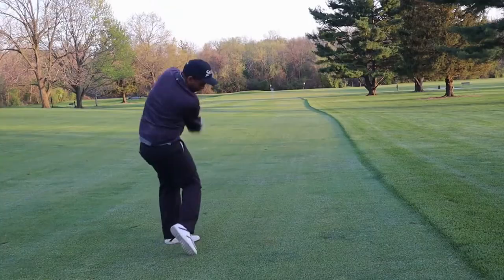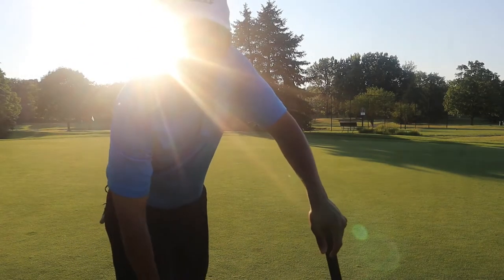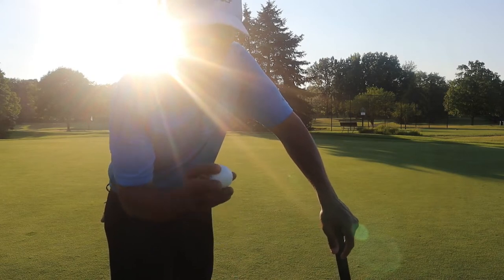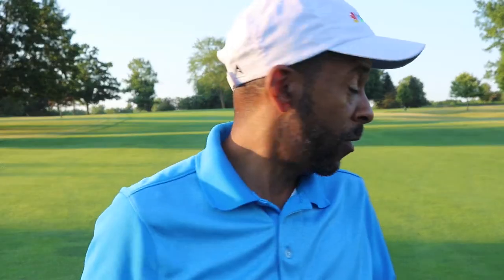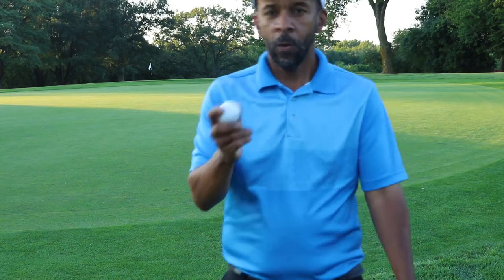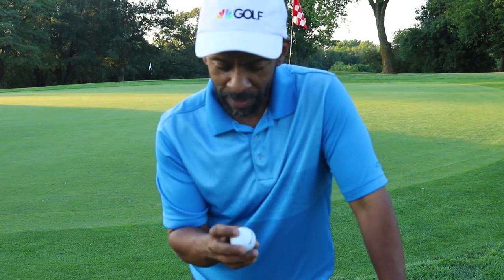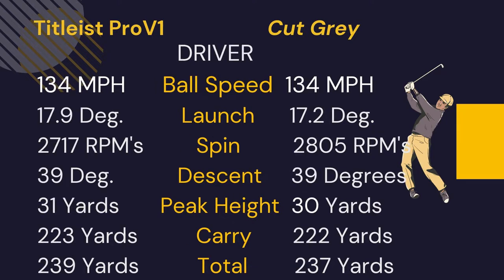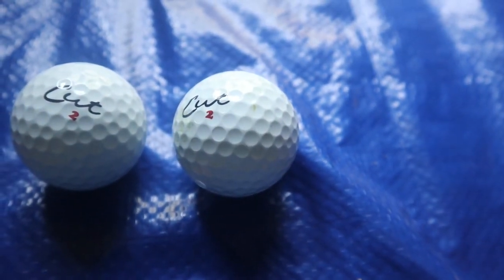SAVE MONEY ON A PREMIUM GOLF BALL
Today I review another Cut Golf Ball. The Cut Grey is a softer 80 compression performance ball with a 3-piece construction and a urethane cover. Designed for players with moderate swing speeds. Will this ball do as well as the DC Blue? How durable will the cover be? These are questions I hope to answer in this video.